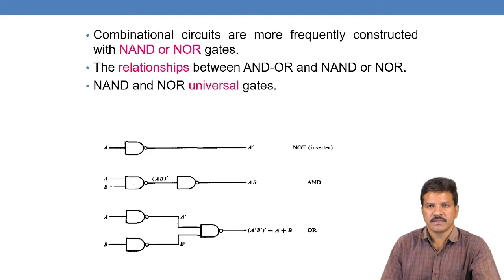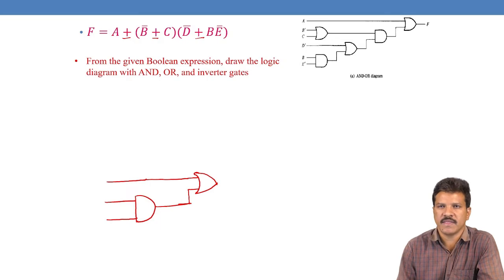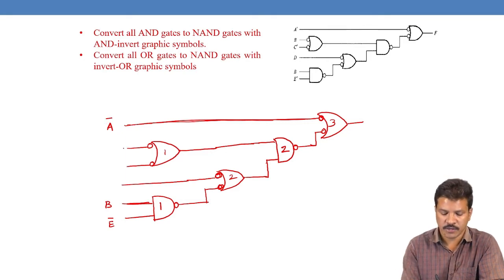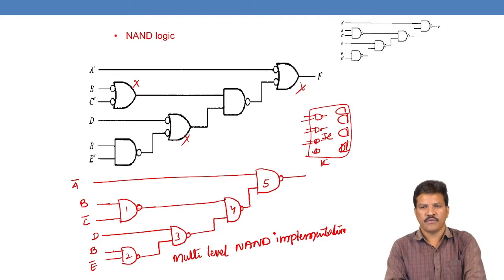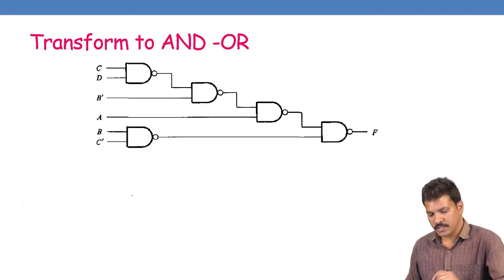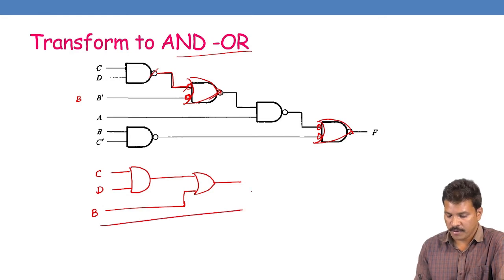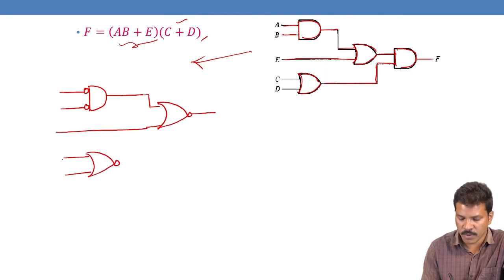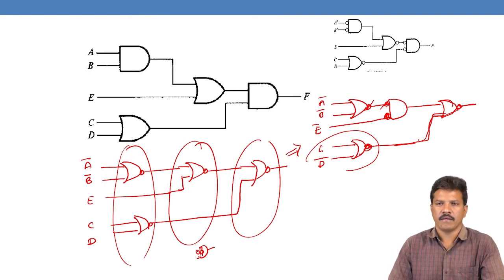Multilevel NAND NOR by Dr. B Ravikumar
Multilevel NAND  NOR by Dr. B Ravikumar | IARE
Realization of Boolean function in NAND /NOR implementation

Telangana, India.